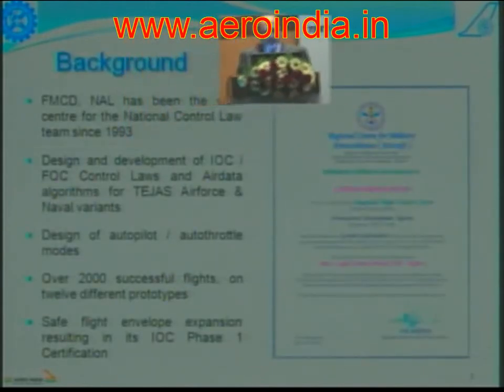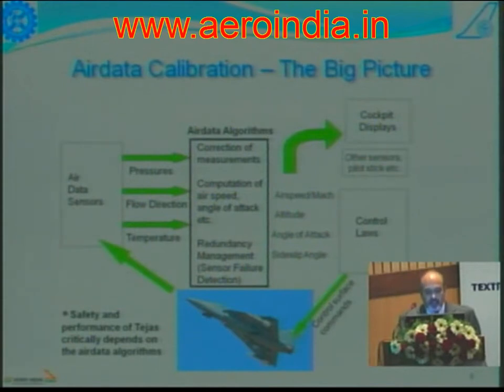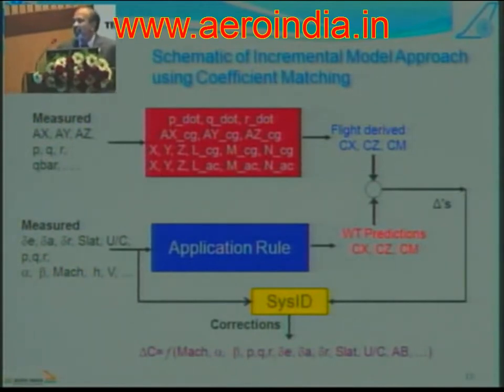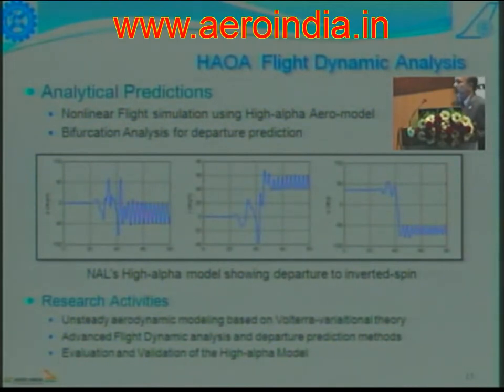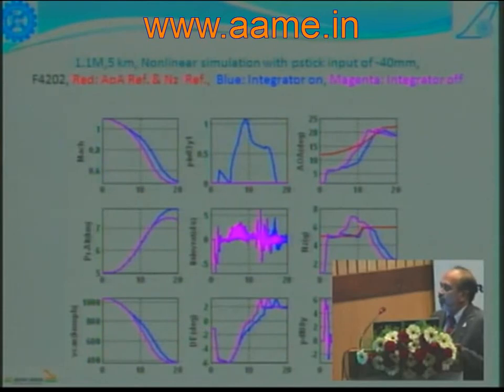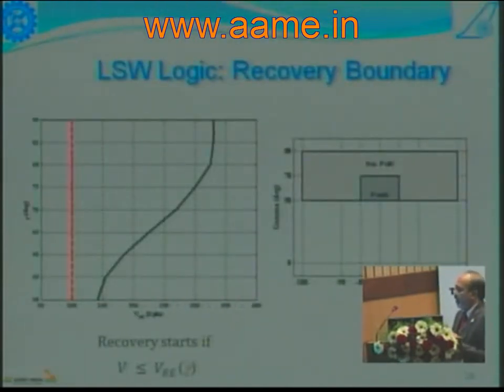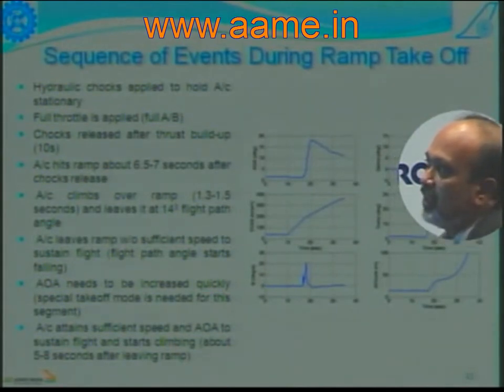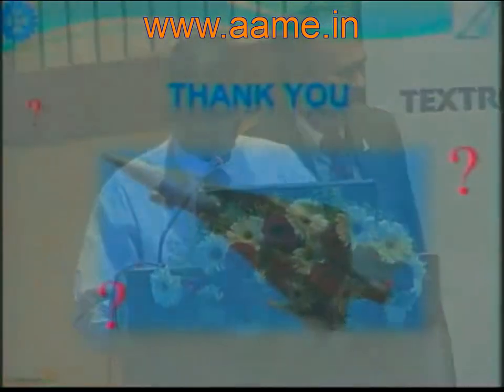Designing And Testing Flight Control Laws Of Light Combat Aircraft [LCA] Tejas [Aero India 2013]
Mr. Shyam Chetty, Acting Director, National Aerospace Laboratories [NAL], speaking at the Aero India 2013 Airshow Seminar.